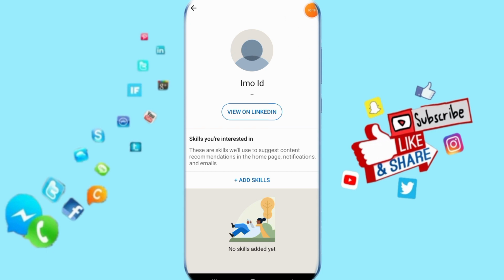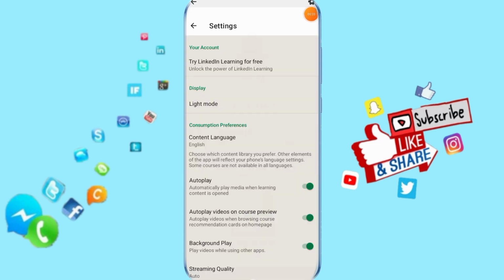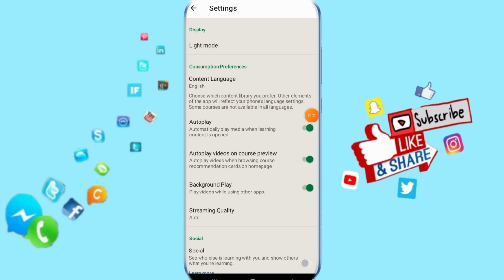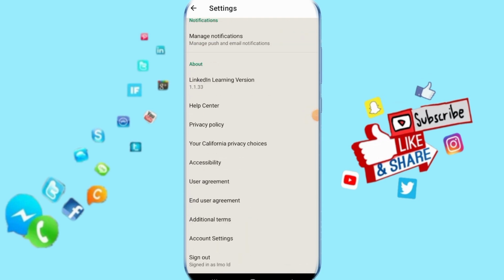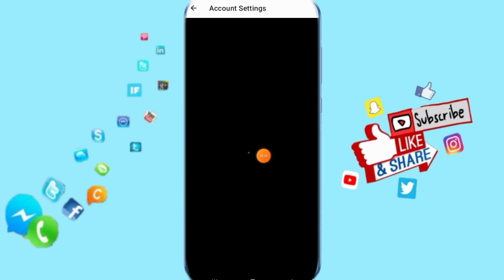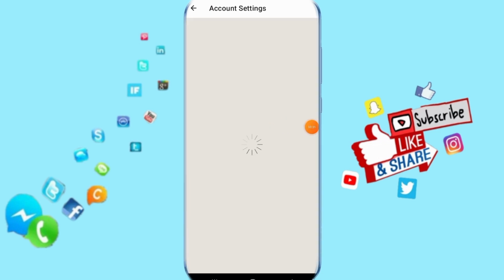How To Enable And Turn On Allow Project Work Notifications On Linkedin Learning App